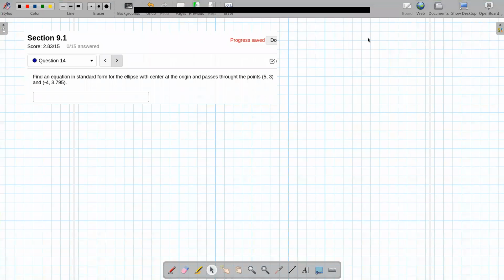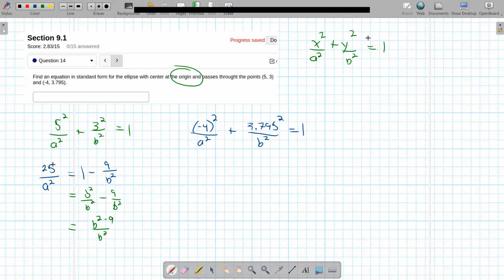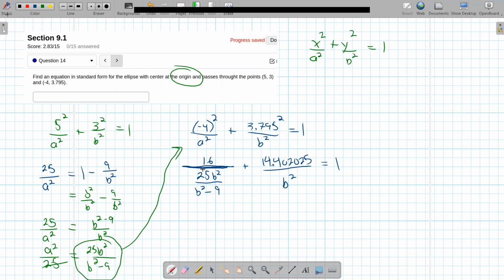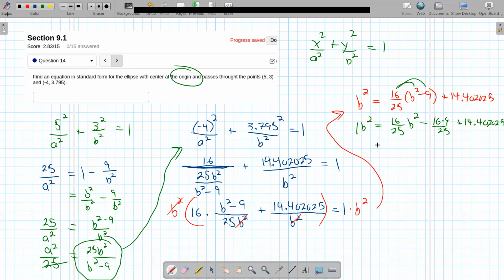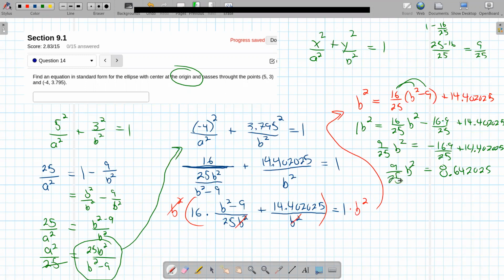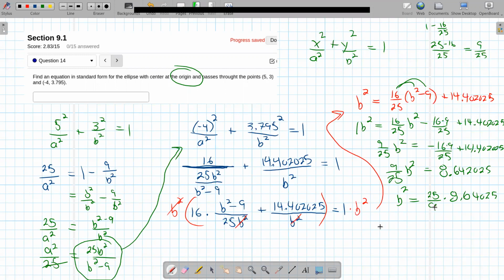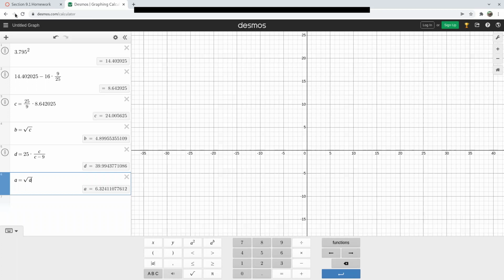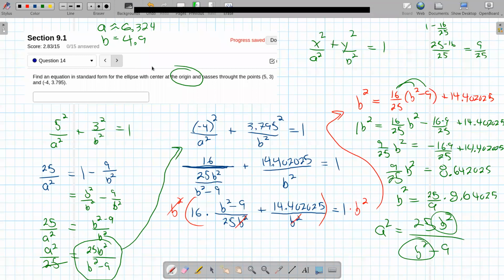MTH112 HW 9.1 #14 Ellipse through two points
MTH112 Trigonometry
Homework 9.1 #14 Find the equation of an ellipse through two points